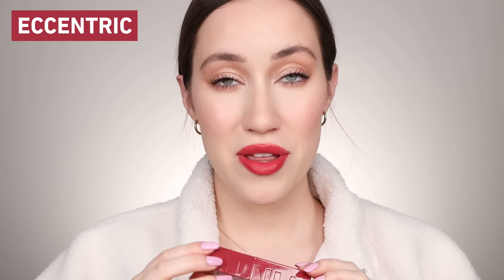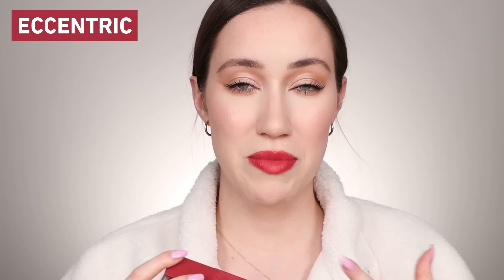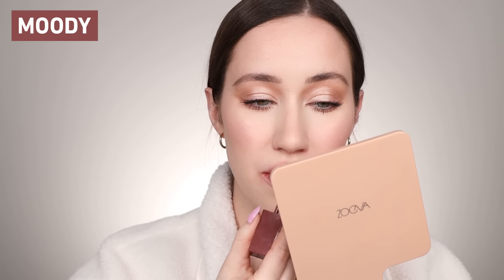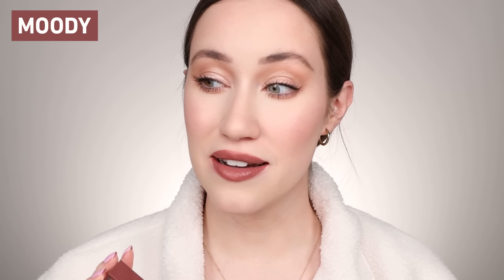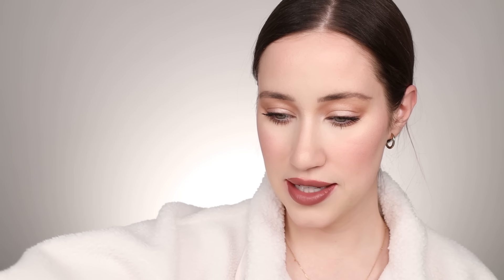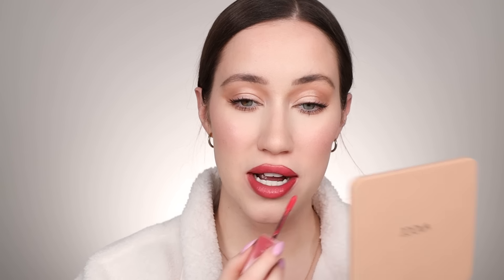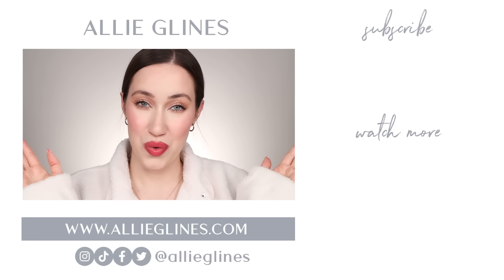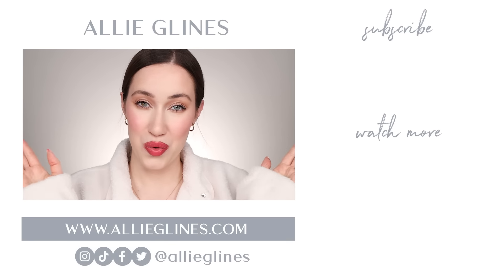5 NEW Shades?! Maybelline Vinyl Lipstick 😱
Hi, friends!! Today I’m swatching 5 MORE Shades in the Maybelline SuperStay Vinyl Ink Lipstick Line! This “Rouge Rose” range is exclusive to Target, and I had to try them out to complete my collection! I think these colors could be perfect for spring! What’s your favorite shade?

(first order only + create an account)